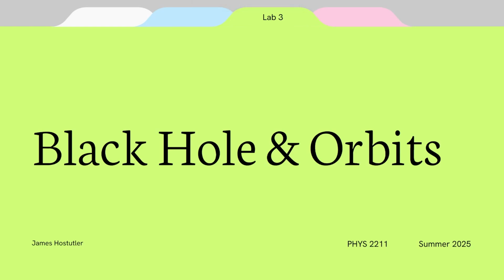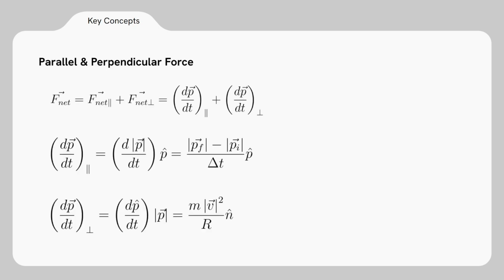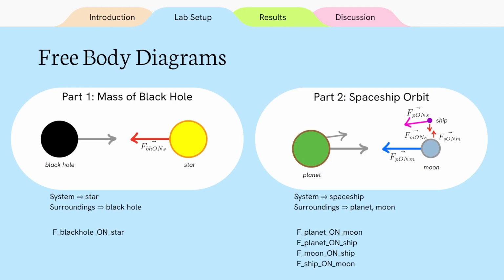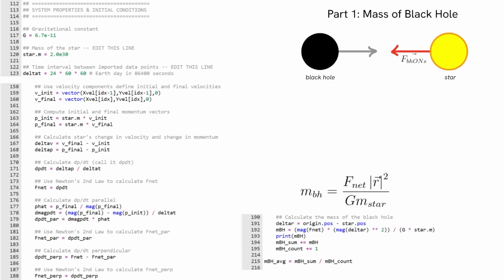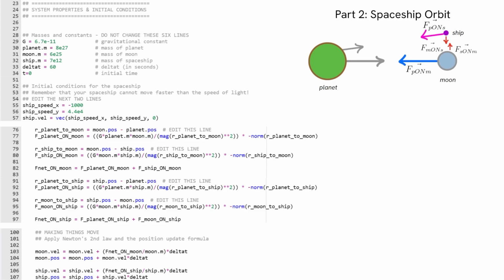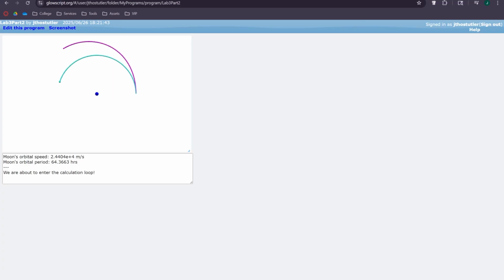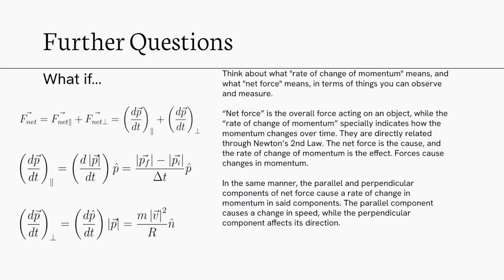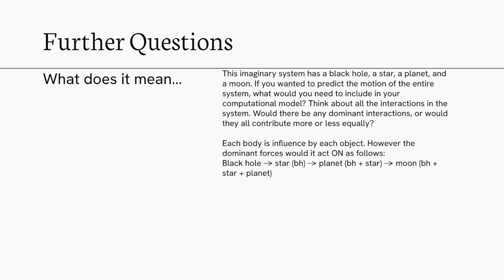PHYS 2211 Lab 3: Black Hole & Orbits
Georgia Tech PHYS 2211 Lab 3 on black holes and multibody orbits.